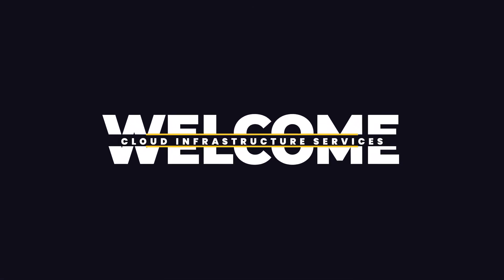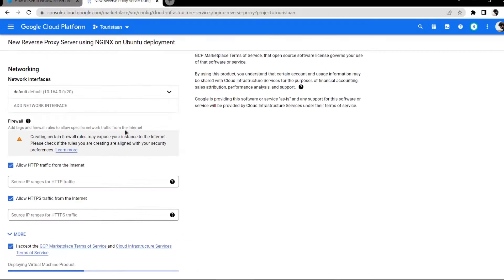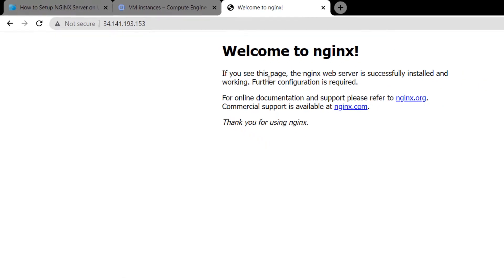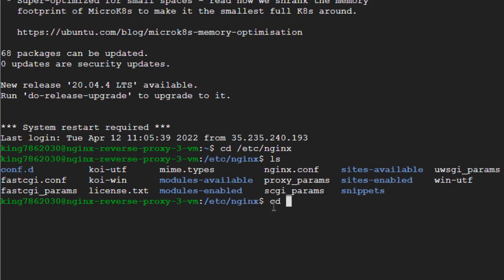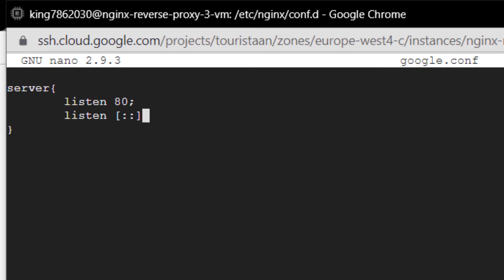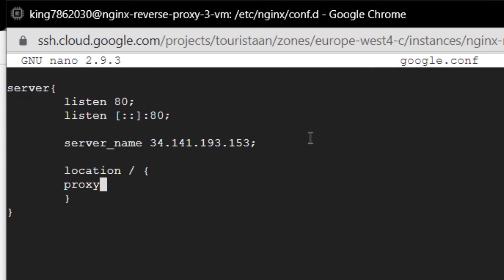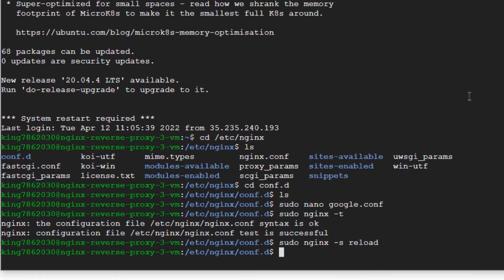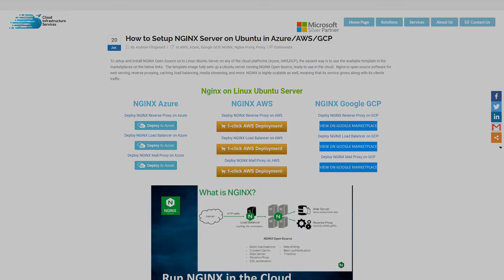How to Install/Setup Nginx Reverse Proxy on Google Cloud GCP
Nginx is open source software for web serving, reverse proxying, caching, load balancing, media streaming, and more. NGINX is highly scalable as well, meaning that its service grows along with its clients traffic.

This video demonstrates how to setup Nginx Reverse Proxy on GCP

⏰Timestamps⏰
00:00 Intro into Nginx Reverse Proxy
00:25 Create GCP Nginx Virtual Machine Instance
01:08 Accessing SSH Terminal For Nginx VM Instance
01:22 Accessing VM through Public IP
01:58 Configuring and Setting up Reverse Proxy
04:31 Testing Reverse Proxy
04:48 Outro